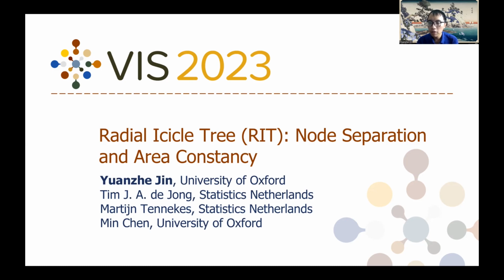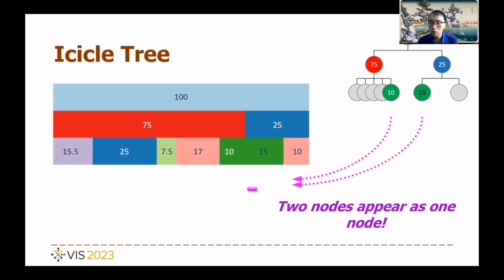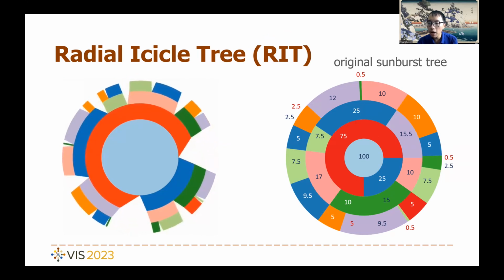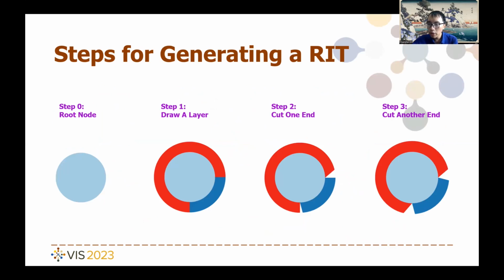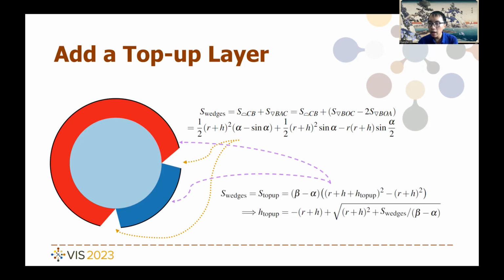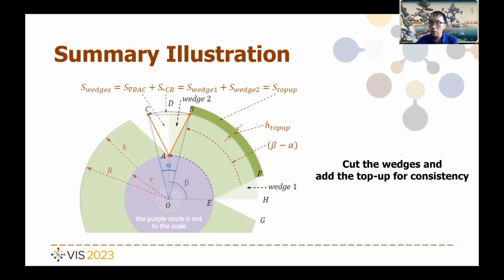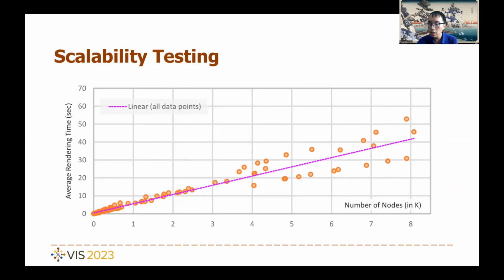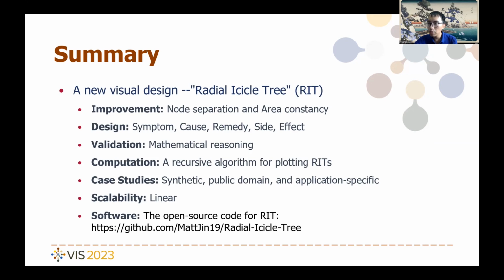Radial Icicle Tree (RIT): Node Separation and Area Constancy | VIS 2023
VIS Full Papers: Radial Icicle Tree (RIT): Node Separation and Area Constancy
Authors: Yuanzhe Jin, Tim de Jong, Martijn Tennekes, Min Chen